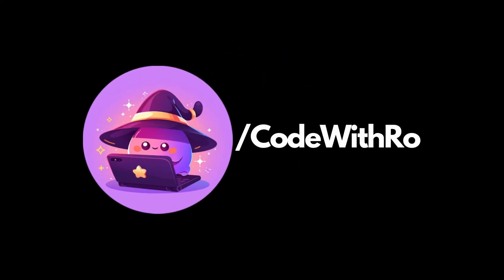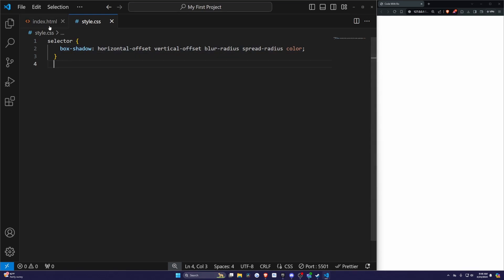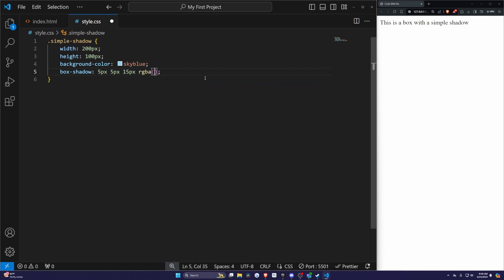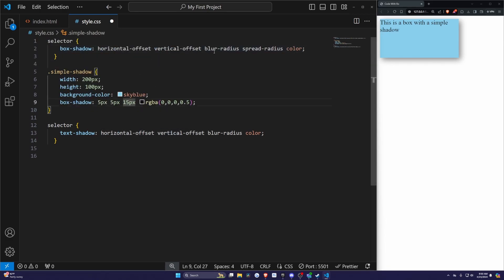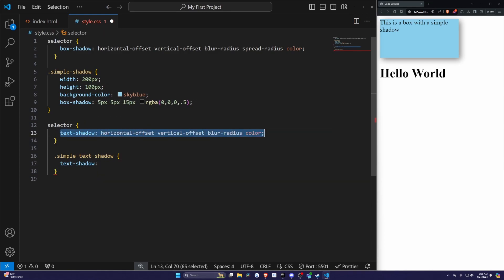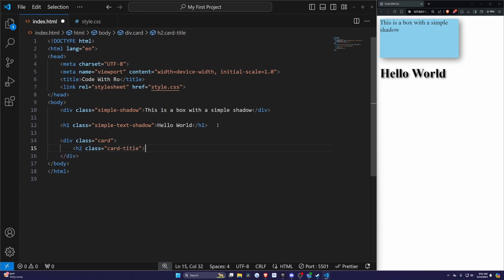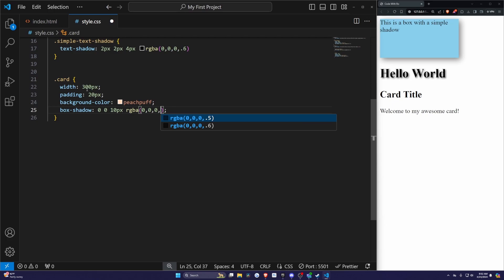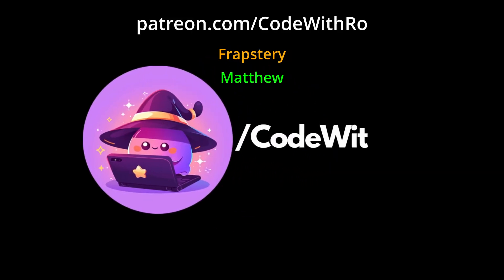CSS Box Shadow and Text Shadow